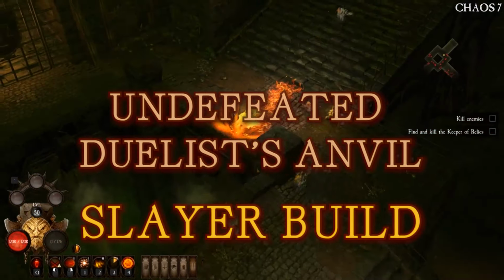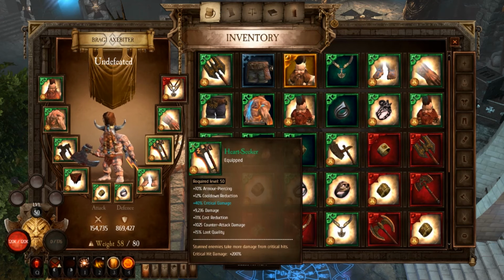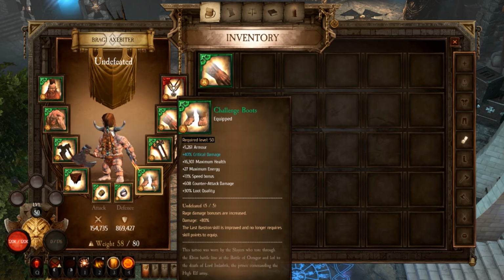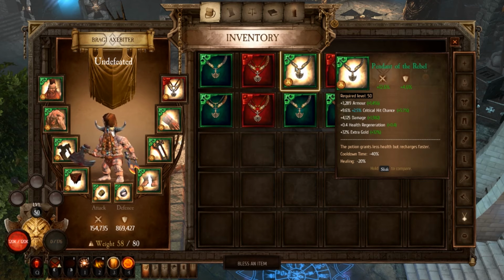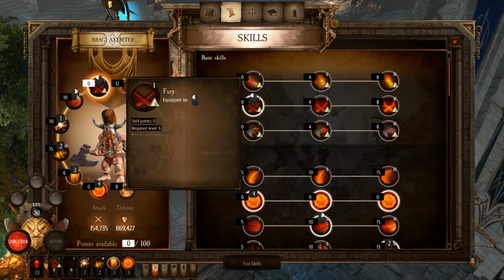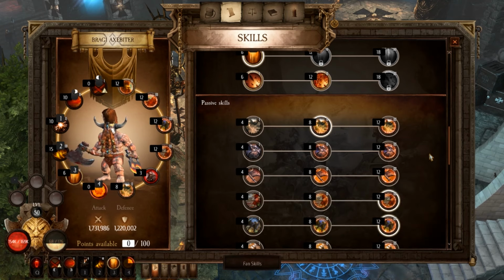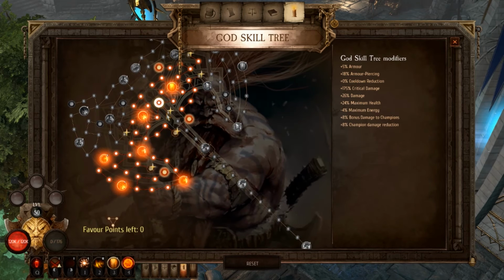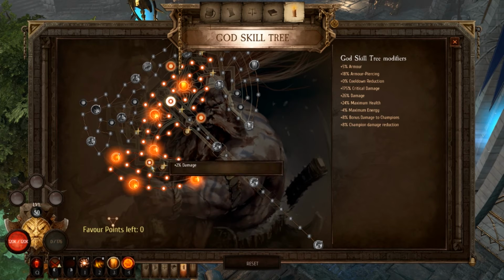WARHAMMER CHAOSBANE: 'Undefeated Duelist's Anvil' Slayer Build (Invasion update, solo C7)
The build stacks very high Crit DMG and requires a high amount of CDR (cooldown reduction) and Crit. Chance from gear mods so that we can spend all blessings on Crit Dmg. It benefits from Rage, increased rage bonuses, stuns enemies and causes stunned enemies to bleed, makes bleeding enemies take more dmg and benefits from extra dmg based on nearby bleeding enemies. The highest crit damage stacking I saw was around 1870% but a bit higher may be possible.

Chaos 1-2-3 (maybe even 4) speed runs are easy for this build with just Red (Heroic) gear. For speed Runs I'd suggest taking the 'Avenging Charge - Superior' skill. For extra stunning maybe pick 'Mountain's Wrath'. With some green gear, not making mistakes and having the necessary stats you'll be fine in Chaos 5-6. Full Green is able to do Chaos 7 but even with just weapons and gloves you should be okay.

On boss rush fights you'll need to make sure to save the invulnerability skill for the most suitable moment (lazers on act 4, poisons or close range slam on act1, etc.)

You can also combo Mountains Wrath (to stun) + Superior Call to Oath for extra OP dmg to stunned enemies. Remember to use CtO while invulnerable or right before 'Last Bastion - Heroic'. Another combo is 'Last Bastion - Heroic' right after stunning enemies with 'Call to Oath' + 'Death Blow - Mastered' (stunning enemies makes them bleed and heal for each bleeding enemy nearby).

It will help my channel grow ad will be much appreciated. I'd also appreciate any Likes and Shares.

If you feel like supporting the stream/channel, you can do so at the following